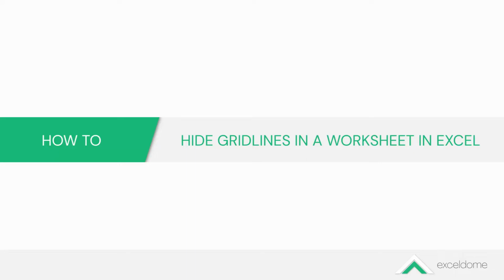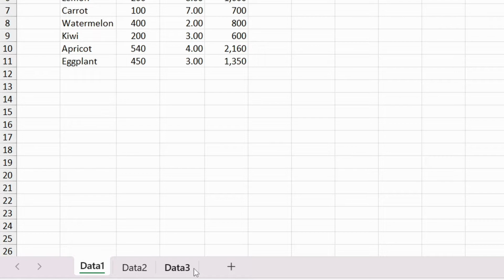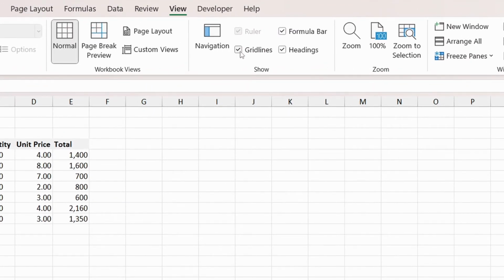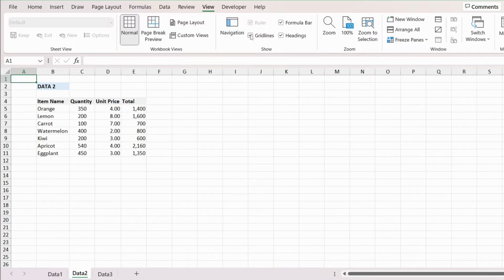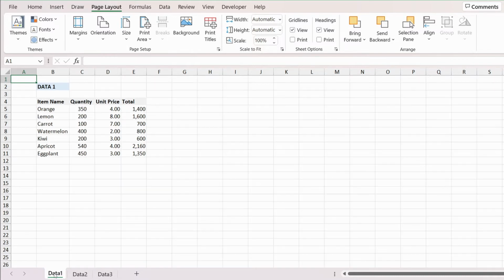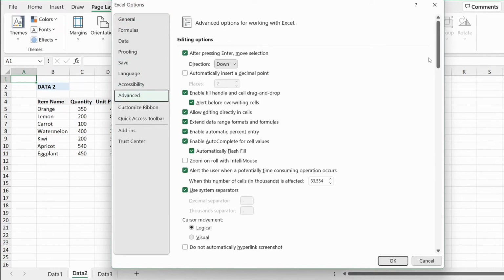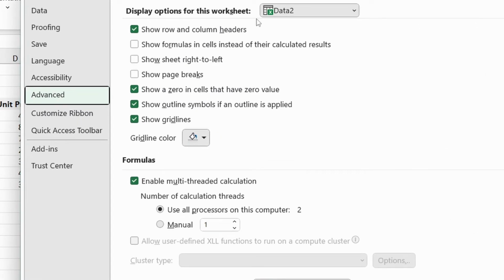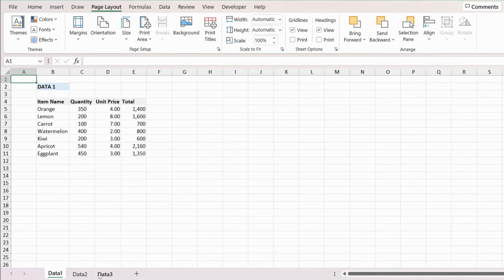How to Hide Gridlines in a Worksheet in Excel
This video shows how to Hide Gridlines in a specific worksheet in Excel.

Read through step by step instructions on how to Hide Gridlines in a specific Worksheet in Excel:

Timestamp:
00:00 How to Hide Gridlines in a Worksheet in Excel
00:09 Example
00:37 First Method - Hide Gridlines in a Worksheet in Excel through View tab
01:04 Second Method - Hide Gridlines in a Worksheet in Excel through Page Layout tab
01:33 Third Method - Hide Gridlines in a Worksheet in Excel through Excel Options dialog box
02:34 Wrap Up